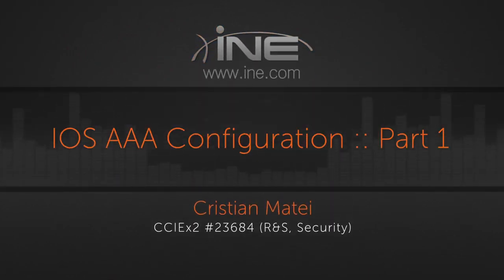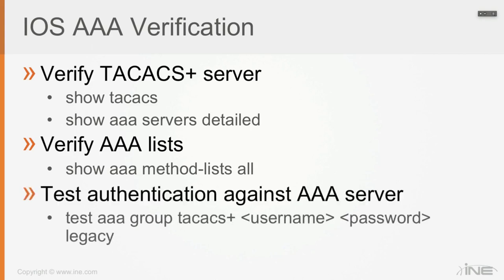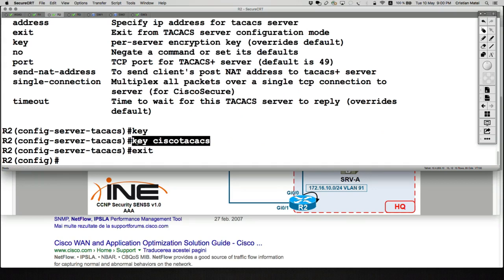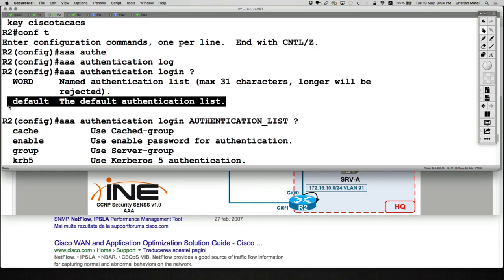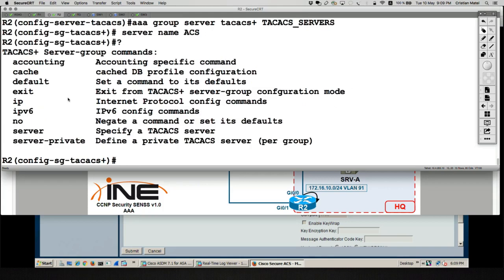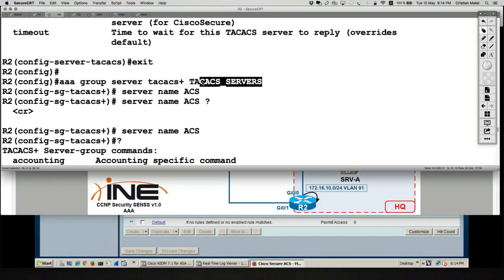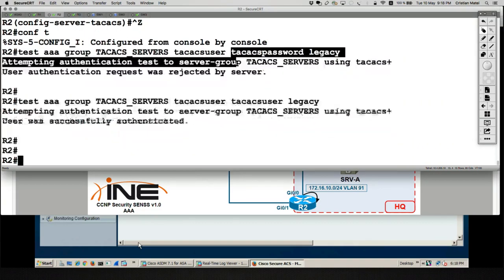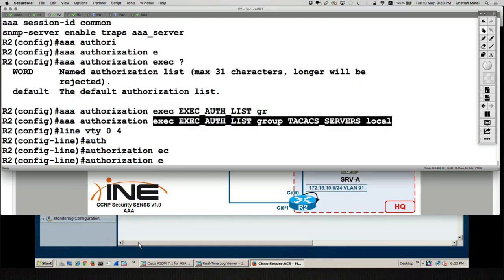24 IOS AAA Configuration Part 1